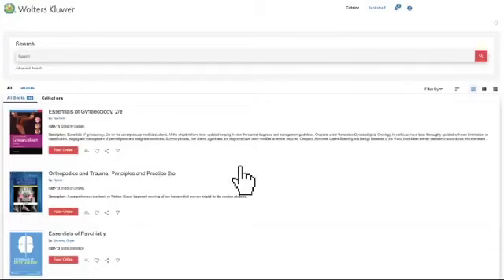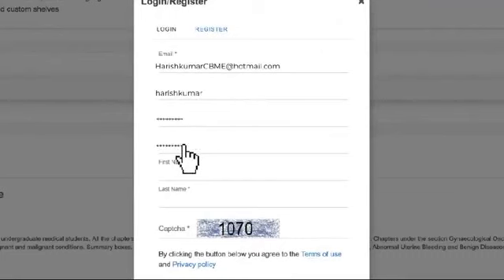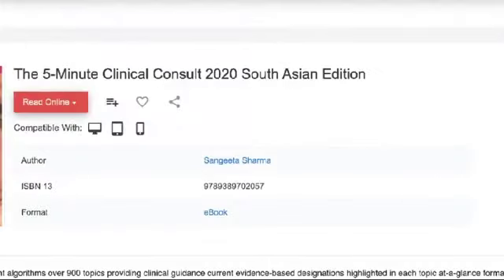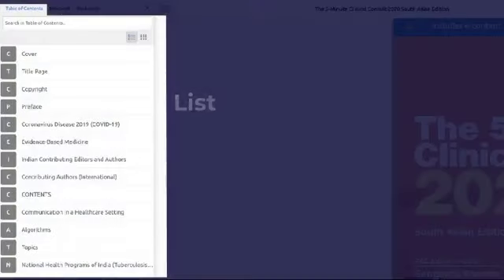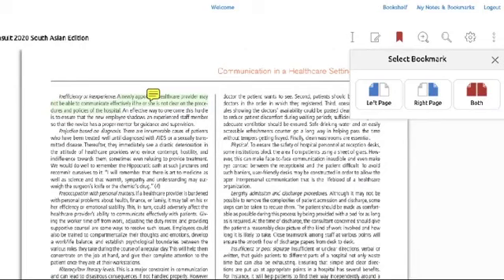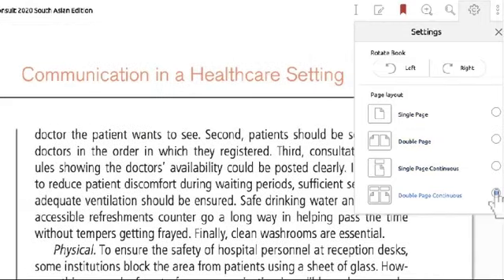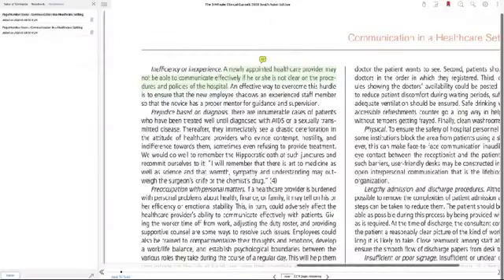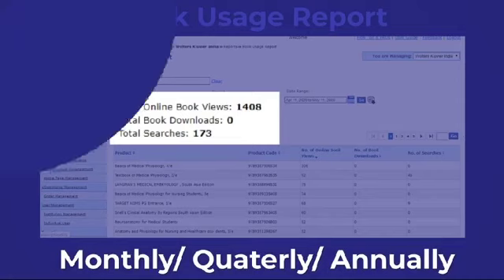Wolters Kluwer India eLibrary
Wolters Kluwer India eLibrary is an eBooks platform which has the most updated content relevant as per Indian Medical Curriculum. India eLibrary delivers trusted health science and clinical content directly to students, faculty and staff through a single portal-providing online access to essential texts and images, speciﬁcally tailored for the specialty.

Now access & download eBooks for reading offline/online on Mobile ( Android/Apple), iPad/Tab, Laptop/Desktop.